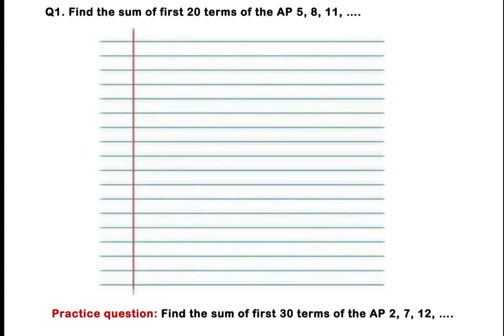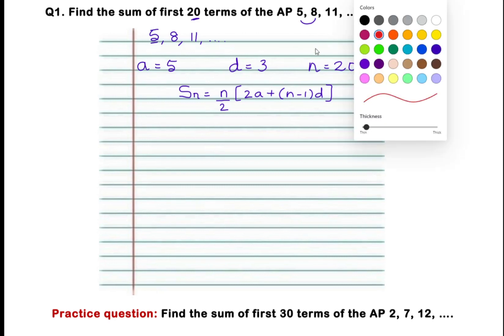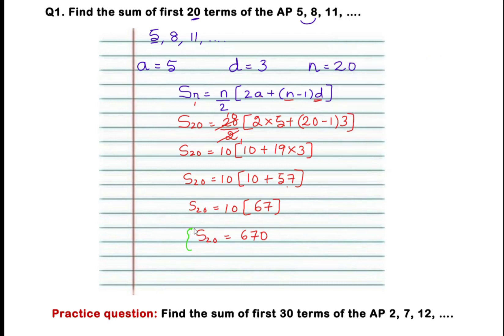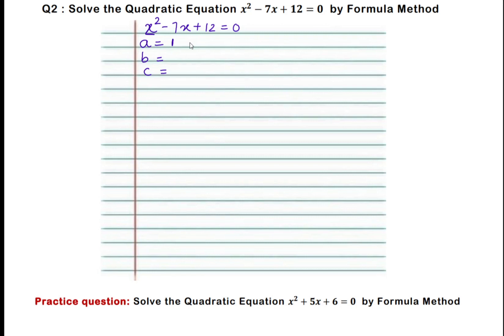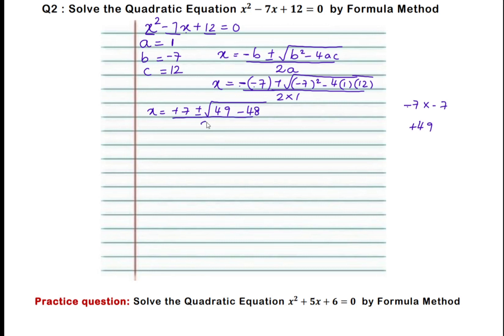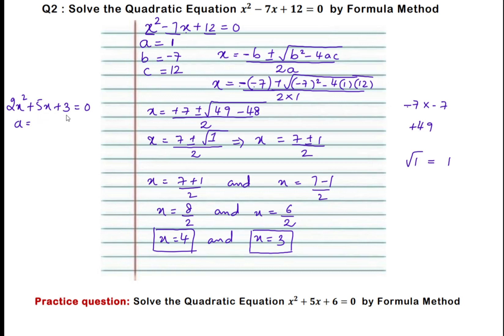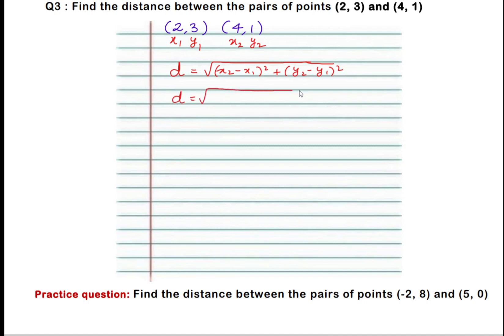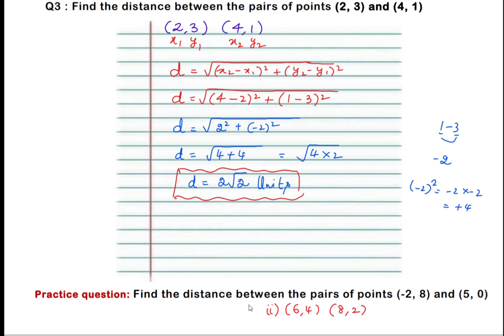SSLC EXAM 2022 MATHS PASSING PACKAGE PART - 1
SSLC EXAM 2022

MATHS PASSING PACKAGE VIDEO SERIES

To pass and Score Good Marks with Practice Questions